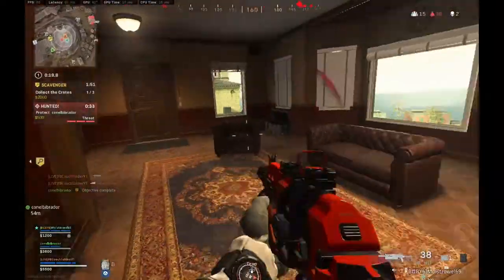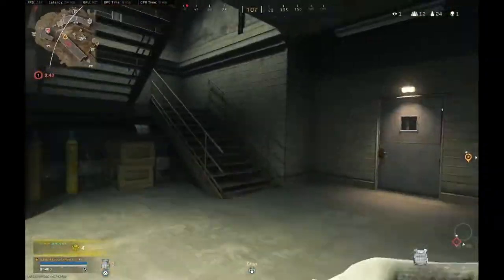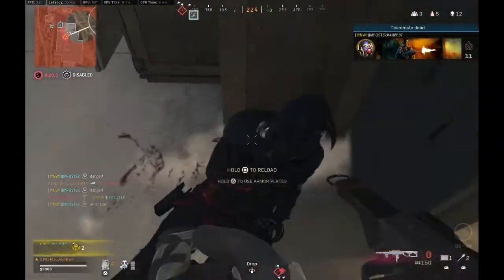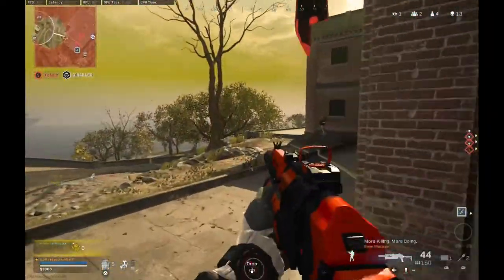Unlocking Rebirth Islands Vault or Bunker Tutorial for call of duty Warzone by SBD Gaming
To Unlock The Vault you need to find the briefcase.
this briefcase could spawn into 1 of 10 locations which are displayed in this video

remember that in the pre lobby the briefcase does spawn in the very last second before entering into the actual game.

Once you have found the briefcase look at each photo

remember that each photo's location is displayed on a map @ gaming.sbd.how as well as in this video.

Once you arrive at the photos location there will be a hidden code close by. these codes are hidden very well so to simplify things for you, I have created a playlist displaying each code's hidden location which you may find here.

Or just take a screenshot of the map I displayed in this video.

1 Photo #1 Picture of a light shining on a bulletin board office and chair for the code found just behind the green lockers inside the shipping and receiving building by Factory

2 Photo #2 found in the living quarters second floor in the room in the green book shelfs bottom shelf.

3 Photo #3 found in the Construction Site in-between the wall and the red cement mixer. remember to lay down or go prone when looking for this code.

4.Photo Number #4 found by the Yellow House next to Living Quarters aka Living Quarters Row in the bottom floor or basement there is a green door which will be to your left when going down the stairs. Enter this room and you will find a book shelf to your right. The code is just above that book shelf. But you need to stand on top of the boxes on the opposite side of the room in order to see this code.

5 Photo Number #5 is found in the basement of the factory, under a TV monitor by the control panel or server station you see in the photo.

6 Photo Location #6 is found in the prison block under the stairs on the main floor just above the photo you see of what appears to be a control panel.

7 Photo Number #7 Found just outside of Harbor inside the metal grates closest to the shore.

8 Photo Number #8 Found on the Gondola or sky scraper as seen in the photos which displays a picture of the sky. this little yellow ski lift that transports you back and forth from the factory to the prison, has a code on top. So either land or jump on top to find the code.

Once you have found all codes you simply enter the codes into the vault's keypad. But remember if the code has a dash at the beginning it will be the last three numbers displayed. If the code has a dash at the end it will be the first three numbers displayed and finally if the code only has two numbers it will be the two numbers in the middle of the code.

Here is a link to each briefcase location on YouTube. Alternatively you may go directly to the playlist with all these videos

This video does display the map which shows where each number of briefcase is located on the map. You can either screen shot this or just go and select COD Easter Egg from the 3 lines at the top left of the screen aka the hamburger menu.

6 Briefcase location #6 found behind a bioweapons lab at the top of the stairs leading to the cement doc.